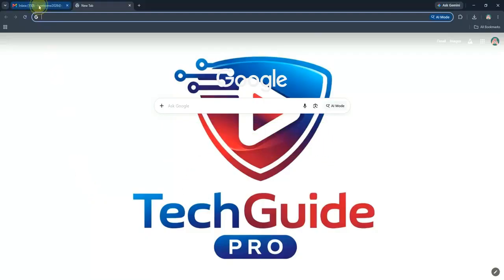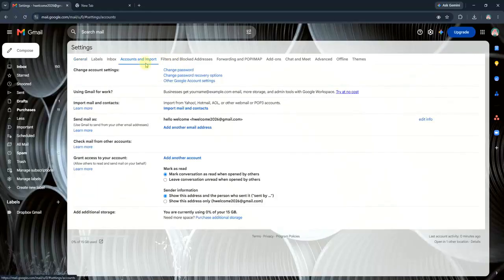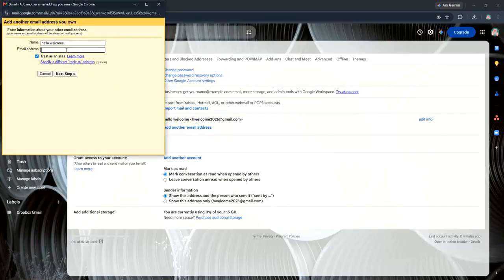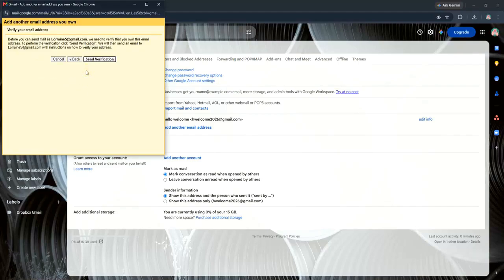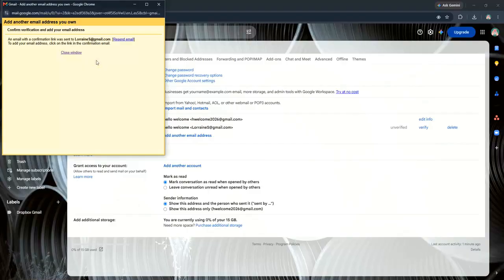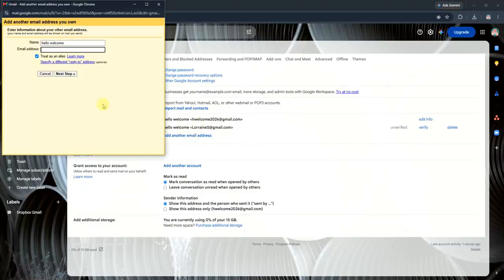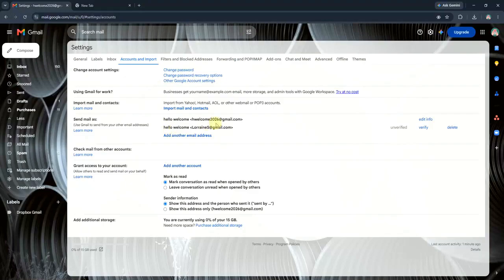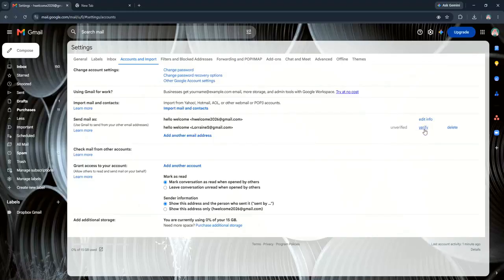How to Configure Gmail SMTP Settings - Step by Step 2026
Learn how to configure Gmail SMTP settings for your email applications.

This tutorial will guide you through the process of setting up Gmail SMTP settings, allowing you to send emails through your preferred email client without any hassle. You'll learn how to enter the correct server information, including the SMTP server address, port numbers, and authentication details, ensuring secure email communication. Mastering these Gmail SMTP configurations will enable you to efficiently manage your email correspondence and improve your productivity.